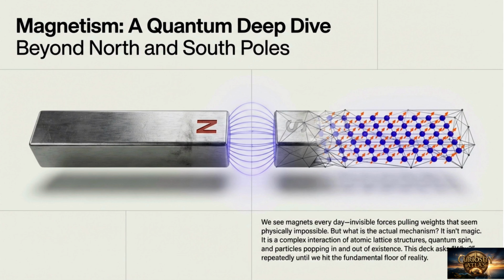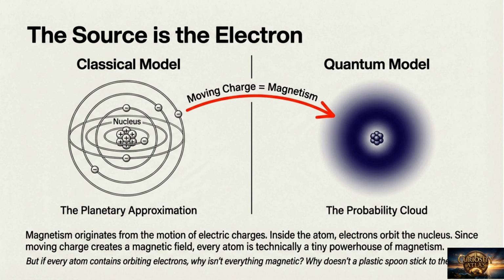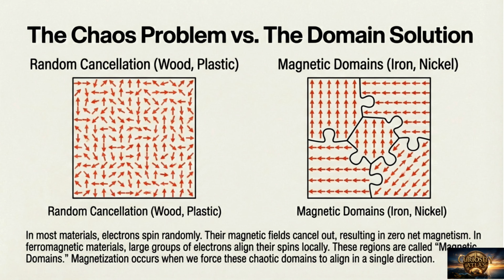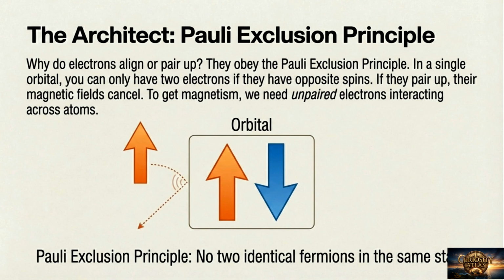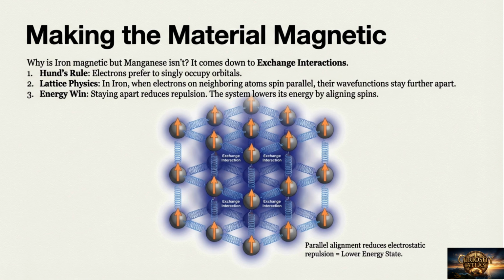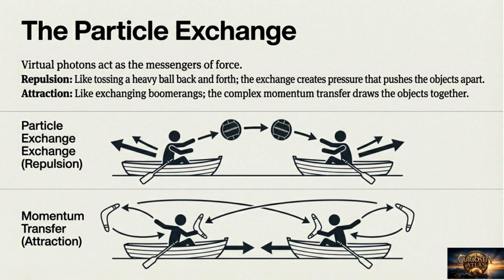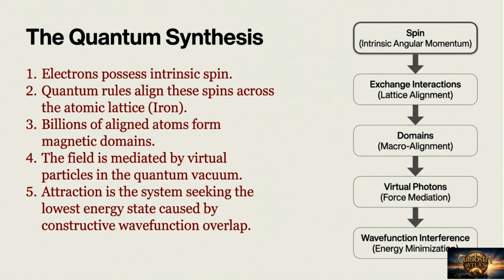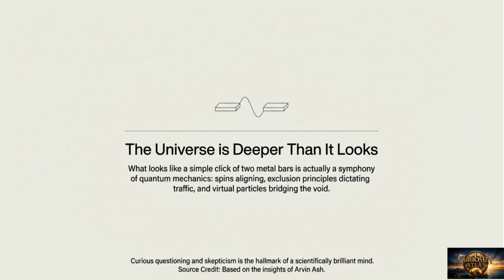How Magnets Actually Work: Quantum Mechanics Explained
It turns out, the way we were taught magnetism in school was incomplete.

We all know that "opposites attract" and "likes repel." We have seen the iron filings trace invisible lines on a piece of paper. But have you ever stopped to ask: What is actually physically touching the other magnet to pull it closer? If there is no string, and no air pressure, what is the mechanism of the force?

In this video, we abandon the classical analogies and dive into the Quantum Mechanical reality of magnetic force.

The Source: Electron Spin We start by zooming into the atom. The source of magnetism isn't magic; it's Electron Spin. We explain why this "spin" isn't actually a physical rotation (like a top), but a fundamental property of quantum angular momentum. We look at why most materials cancel these spins out, and why ferromagnetic materials like Iron are the exception, using Exchange Interactions to align their atomic armies into powerful magnetic domains.

The Mediator: Virtual Photons This is where it gets weird. According to Quantum Electrodynamics (QED)—the most precise theory in the history of physics—forces are exchanged by particles. We explore the concept of Virtual Photons. These are "ghost" particles that pop in and out of existence, carrying momentum between the magnets. We visualize how these particles act as the messengers of the electromagnetic force, literally "telling" the other magnet to move.

The Driver: Wavefunction Interference Finally, we answer the question of why they move. It comes down to energy. We discuss Wavefunction Interference and how the alignment of spins allows electrons to occupy a lower energy state. Nature hates excess energy; magnets snap together because, fundamentally, it is the "laziest" (most stable) state for the system to exist in.

In this video, we cover:

0:00 - The "Miracle" of Magnetism

1:45 - What is Electron Spin? (It’s not spinning!)

4:10 - Ferromagnetism & Domains Explained

6:30 - The Deep Layer: Quantum Electrodynamics (QED)

8:15 - What are Virtual Photons?

10:00 - The Truth: Wavefunction Interference

12:20 - Why do they actually attract? (Energy Minimization)

13:45 - Conclusion: The Universe is weird.

If you want to truly understand the forces that hold our world together, you need to think Quantum.